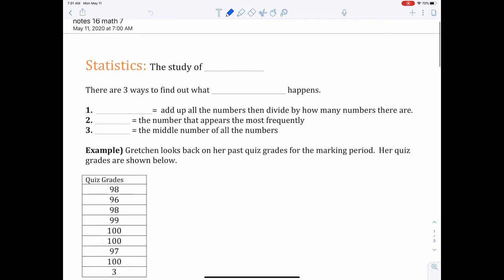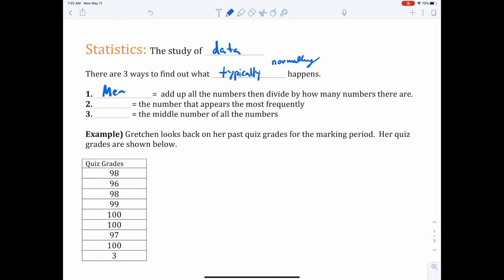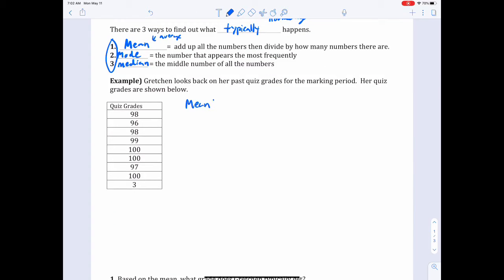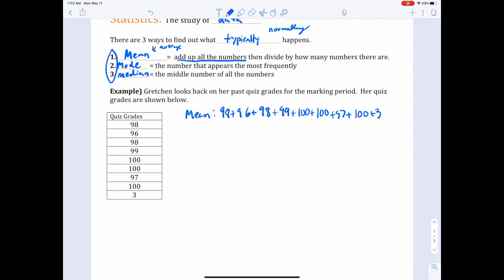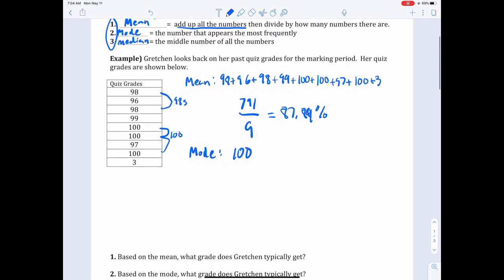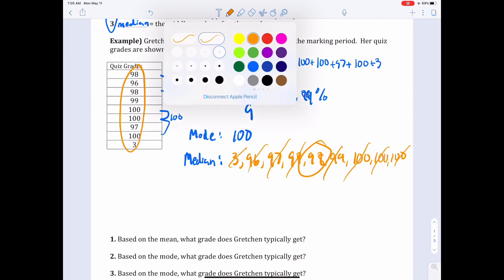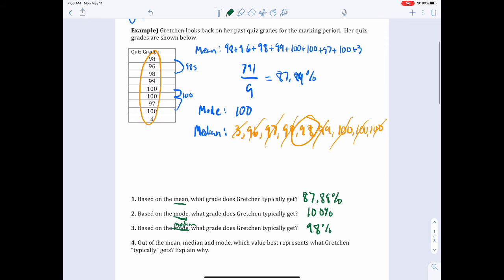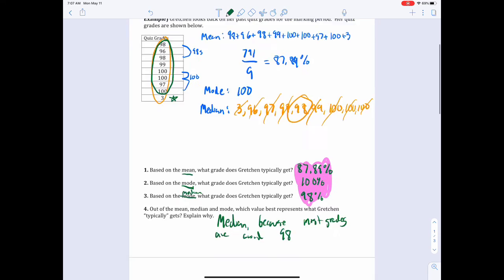Notes Video 16 math 7